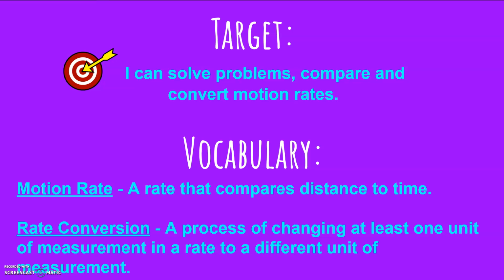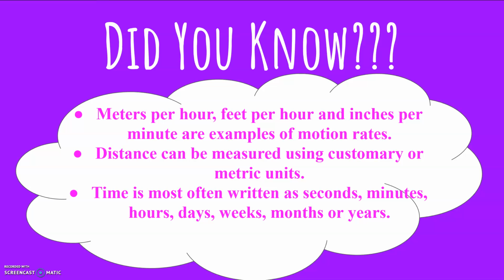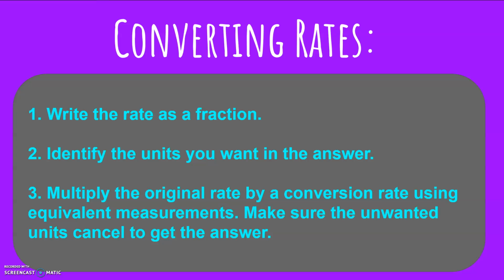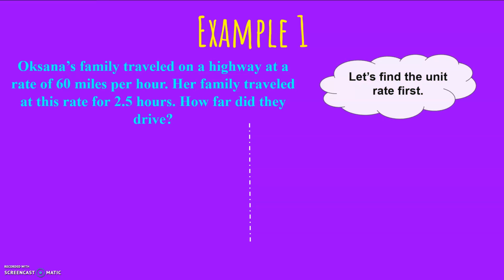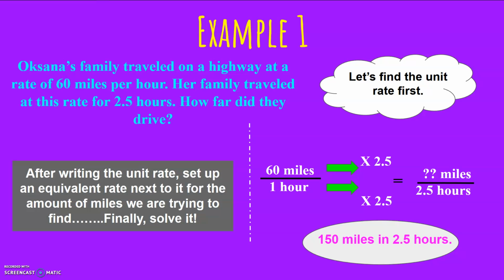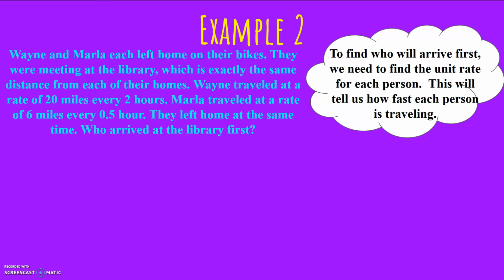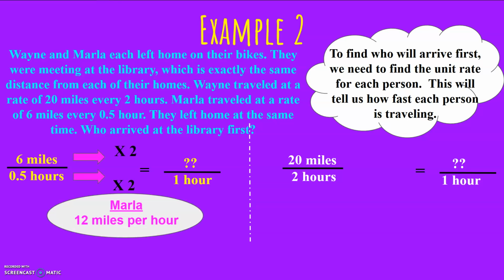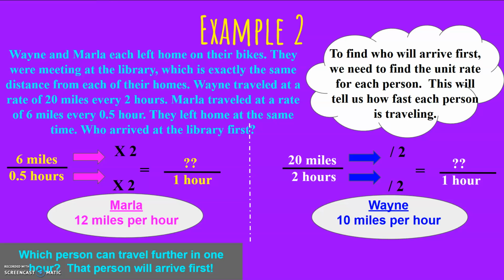2 6 part 1